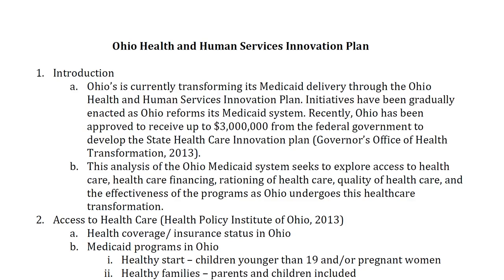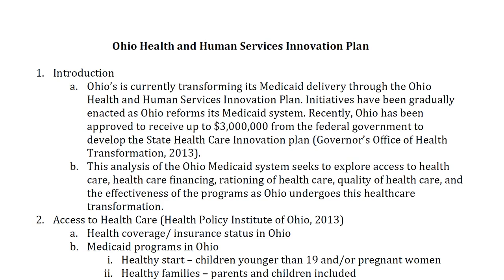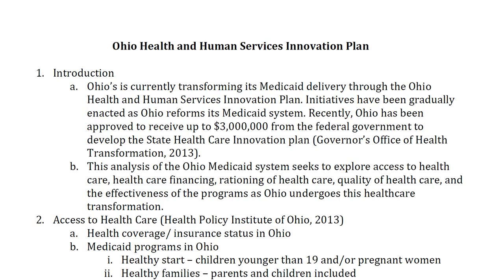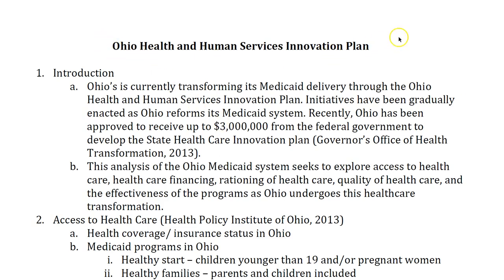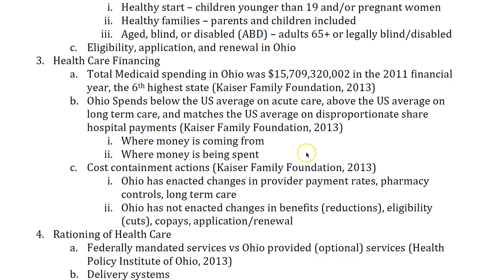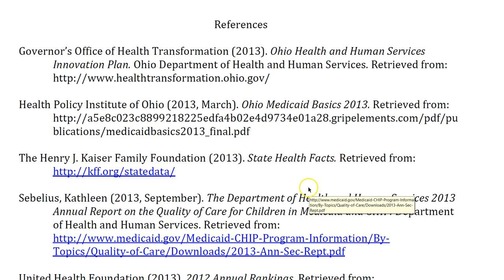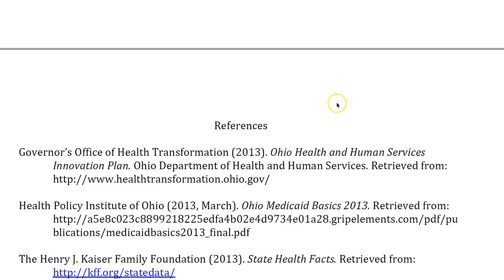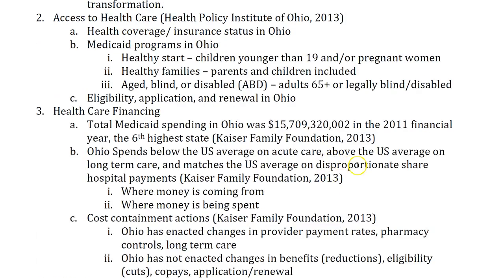Review of Format of Outline